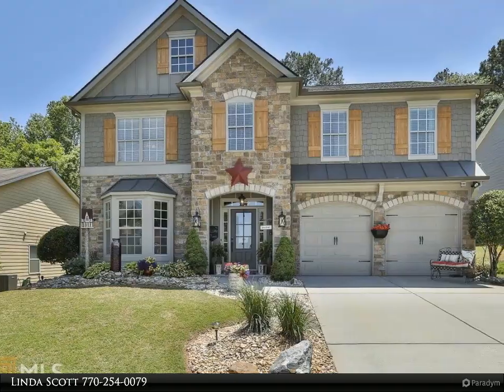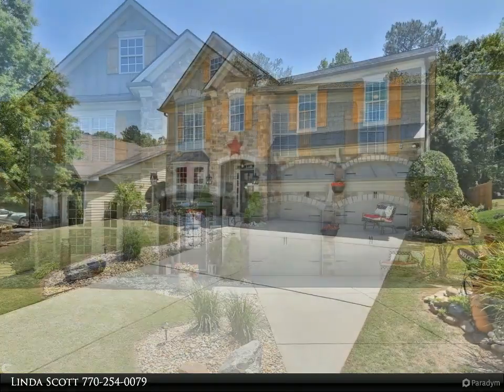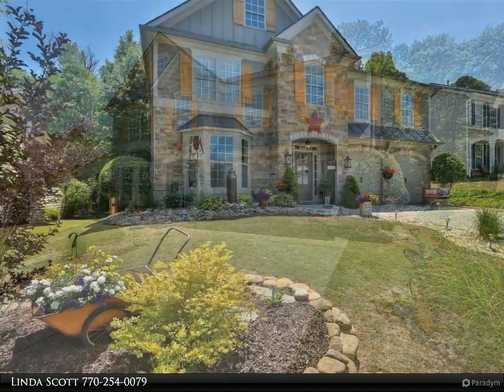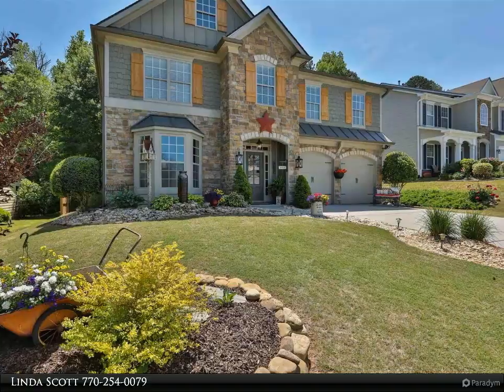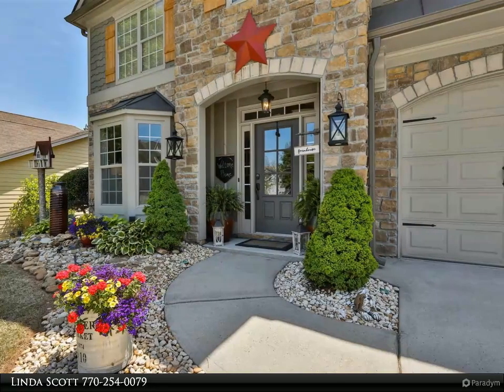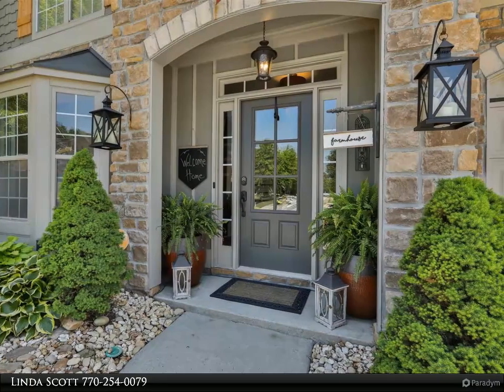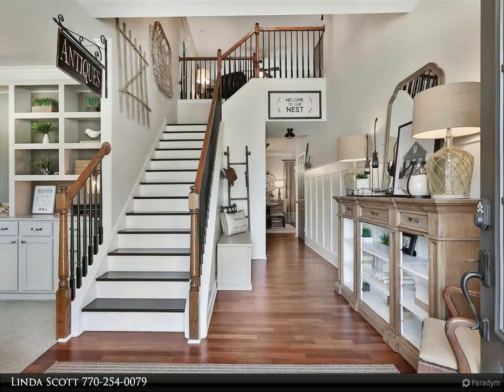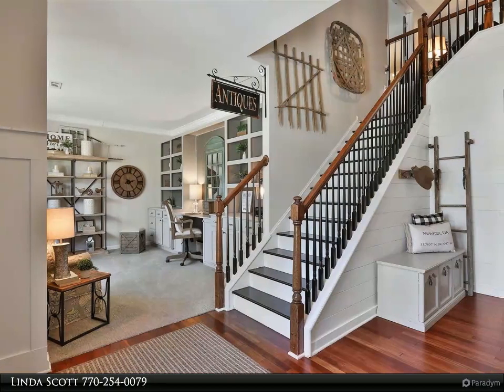Coldwell Banker Bullard - 67 Carlisle St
Please enjoy this property video created by Coldwell Banker Bullard

A Rare Opportunity to Own this Beautiful Completely Updated Home. Casual Elegance at its finest. Impressive Shiplap Entrance Foyer with beautiful hardwood floors. Front office with built in cabinets. Guest bedroom or 2nd office features closet with barn doors, coffered ceiling. Full bath off foyer, Gourmet Kitchen with beautiful gray cabinets, Quartz Counter Tops, Subway Backsplash Designer Vent hood , Massive Island with room with seating, Stainless Steel Appliances and Pantry. Large Dining area with designer lighting opens to Spacious Family room with fireplace, shiplap and hardwood floors. Kitchen opens to Dining Area and Family Room, Great Open Space for large parties and entertaining. Travel upstairs to Large Loft Area or 2nd entertaining area. Loft has built in cabinets and window seats with storage. You will love the built in Coffee Center with sink, refrigerator and microwave. Elegant Master Suite with sitting area. Ensuite features large tiled shower , double vanities with vessel sinks, Shiplap designer tile floors, built in window seat. 3 additional large bedrooms and hall bath convenient to all bedrooms. Laundry upstairs. A Large Covered patio is a great outdoor entertaining area . Storage shed for all your tools . Private backyard fenced on two sides. This home is in a swim/tennis community and convenient to hospital, shopping, expressways. The New Architectural Roof was installed in 2019. Absolutely Gorgeous Inside and Out.

3 full bath

Linda Scott
Coldwell Banker Bullard